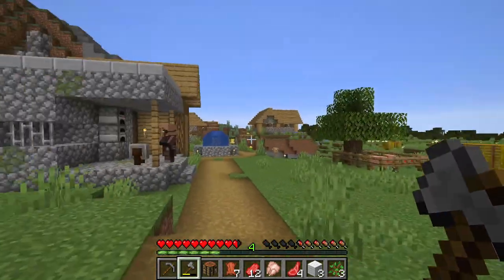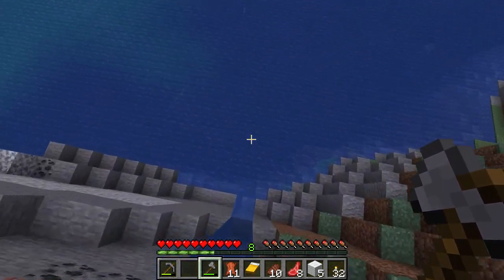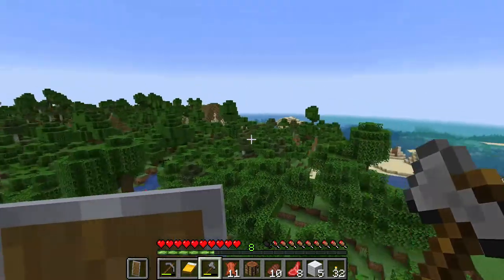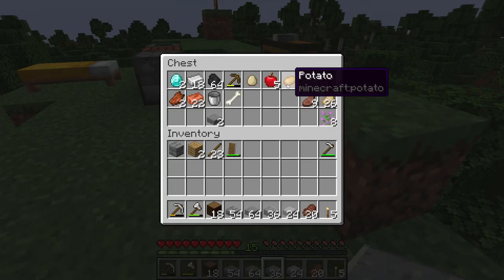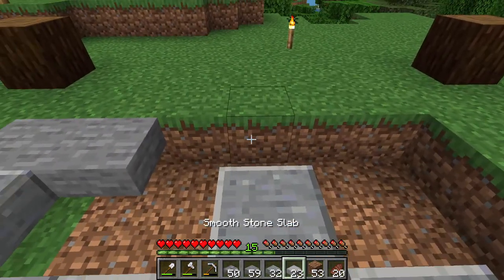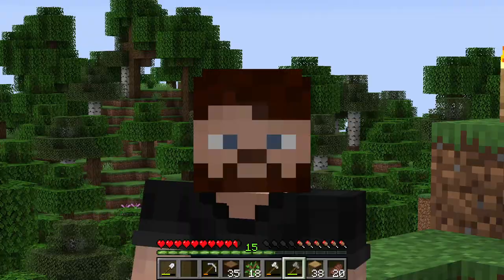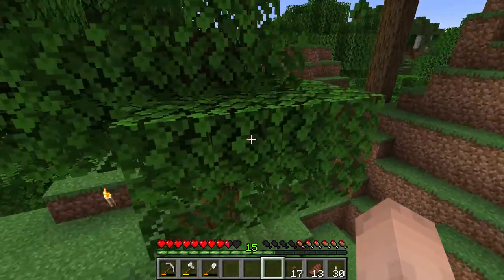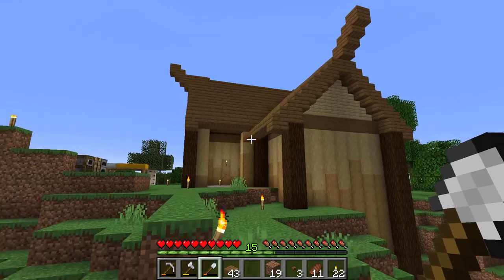Minecraft Province | Let's Play Episode 1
Here it is! My first Minecraft Let's Play and I am so happy to kick it off with Province! Inspired by the Empire's SMP I plan to make a kingdom, and in doing so, rather than using farms I plan to utilize Villagers.

I had a lot of fun making this episode, and it was a real learning curve. Believe it or not, this was my second attempt. On the first attempt I had almost uneditable content, I wasn't well set up. I recorded this last night, and it came out so much better.

I am going to take a moment to apologize for the Audio and not so great editing (Also the Keyboard noises in the background aren't great) but I do plan to work on all of these. I'm currently looking at better microphones, this is just a cheapy that I purchased online in order to see if I could do this. Now that I know I can, I am likely to get something a bit nicer on your ears before too long.

There are a few words that were cut out, I am trying to figure out if that was due to my mic or my enunciation.

Also, I have just discovered that replay mod now works in 1.17.1 so I will have it working for my next episode.